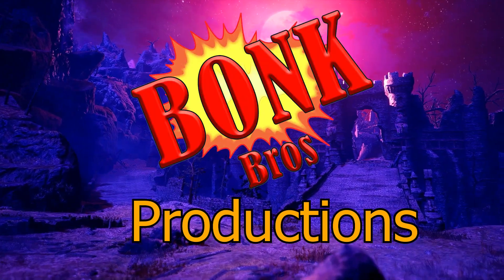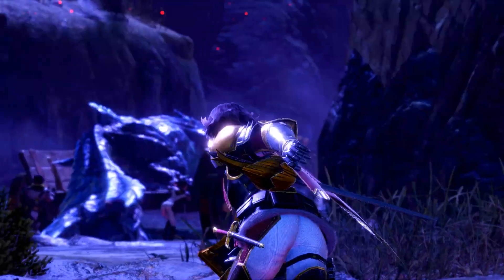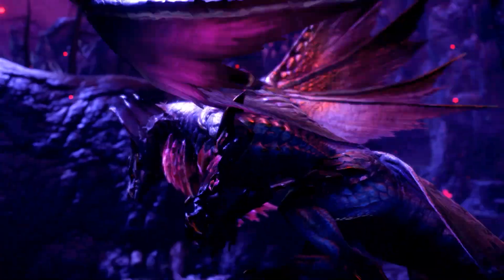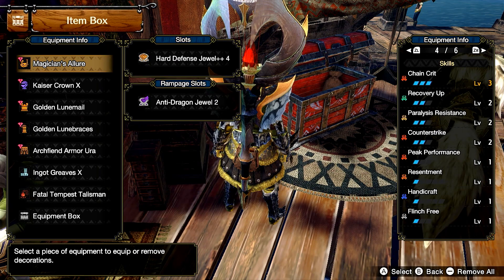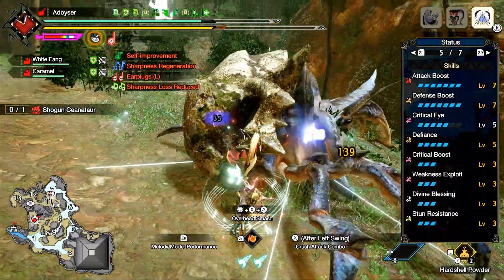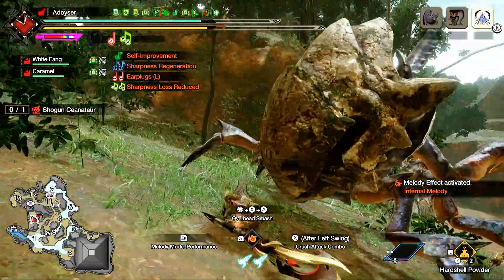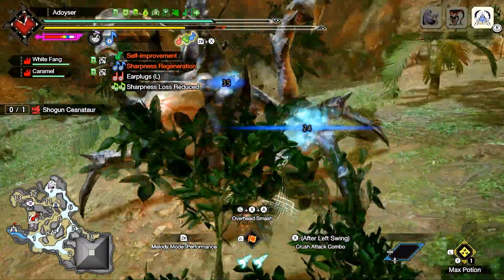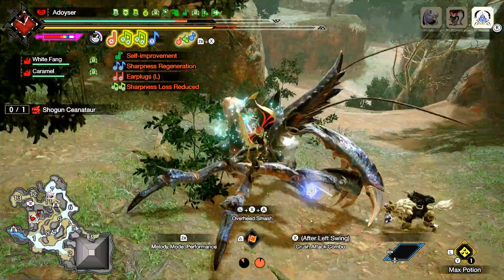MH Rise Sunbreak Endgame Infinite Sharpness Hunting Horn Build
Alright folks this is it my favorite hunting horn build of the entire mh rise game so far. I LOVE this build and I am happy to share it with you. Thanks to Title Update 1 for giving me the ability to make this build

When we get famous you can say you were one of our first supporters.

We will be bringing you monster hunter rise videos mainly focused around the big bonker weapons hammer and hunting horn. We will also do some gameplay videos showing off our hunts as well as some tips and tricks to make your lives easier in sunbreak.